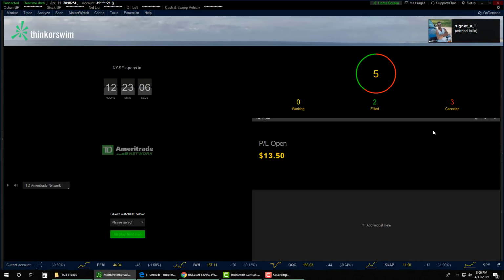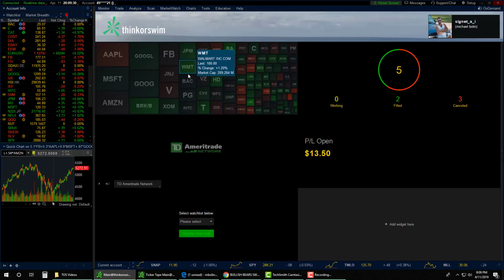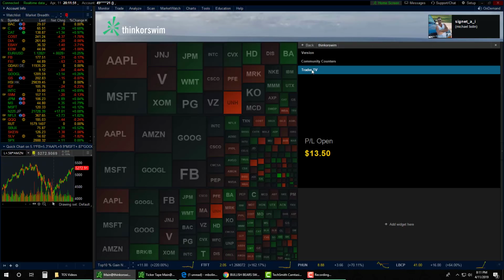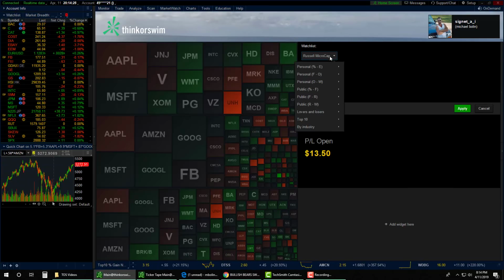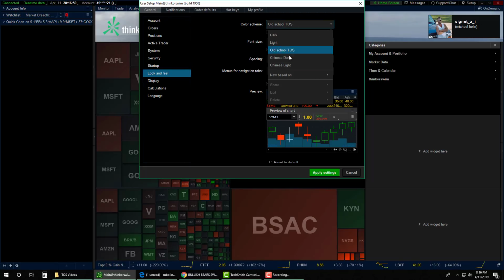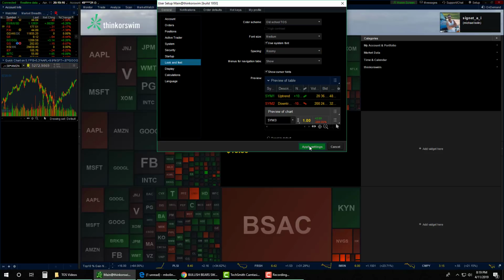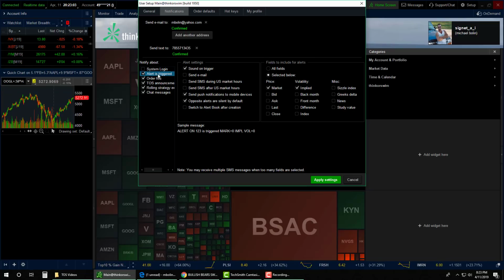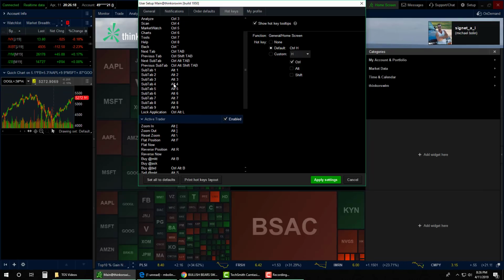ThinkorSwim Home Screen and How to Use it Effectively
This video shows how to use the ThinkorSwim home screen effectively to trade.

Membership Includes:
• Trading Courses
• Live Trade Rooms
• Live Streaming
• Watch Lists
• Real-Time Teaching